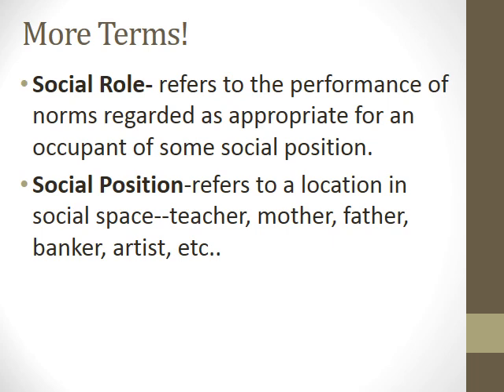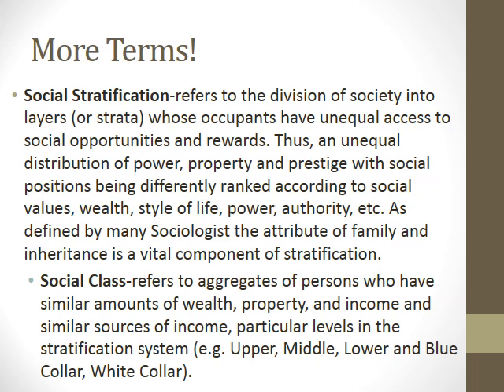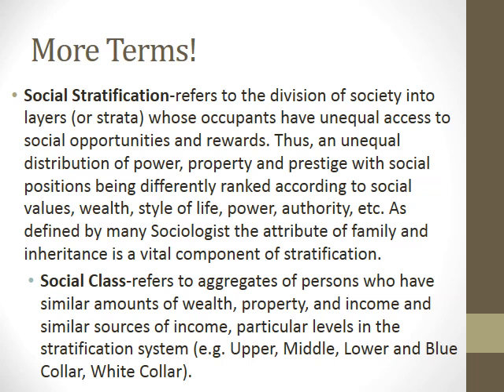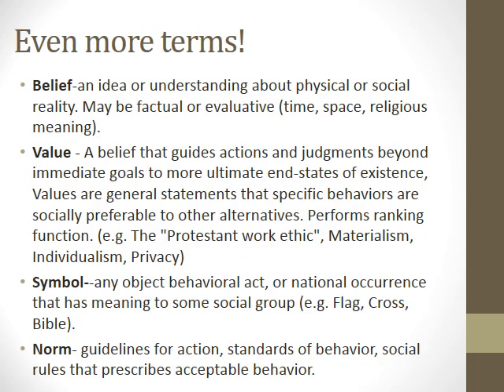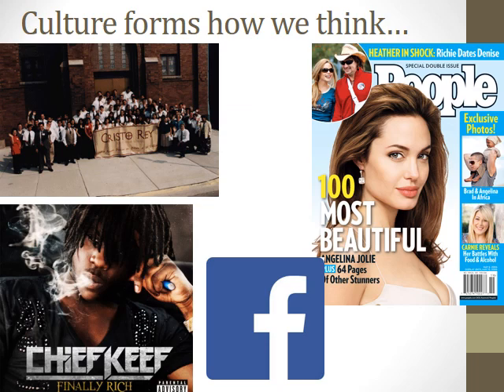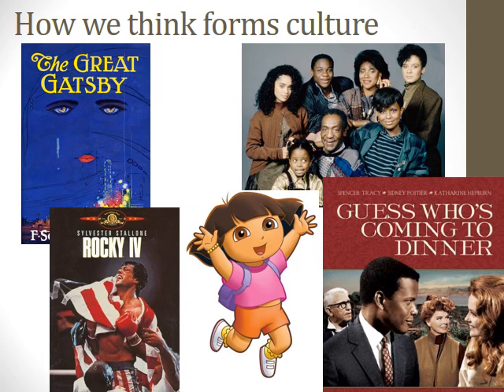Culture and Sociology Intro